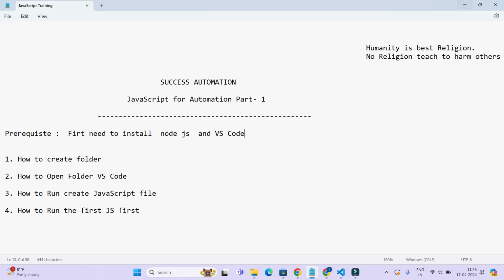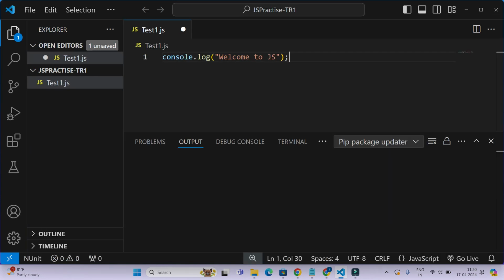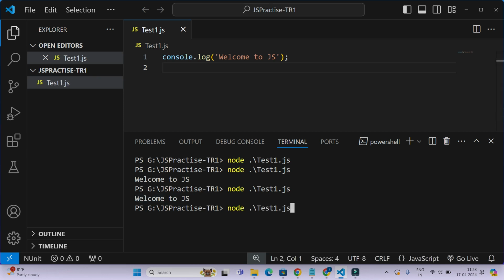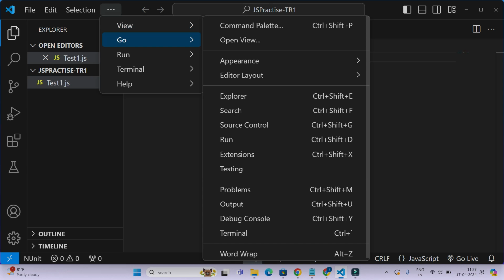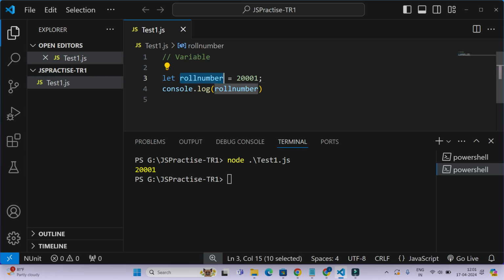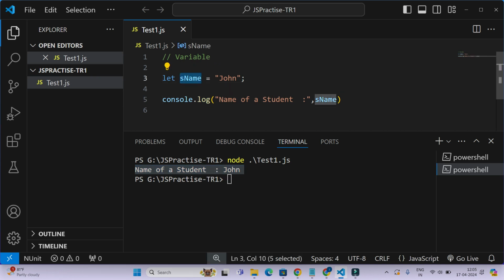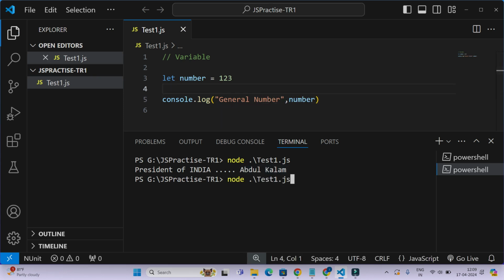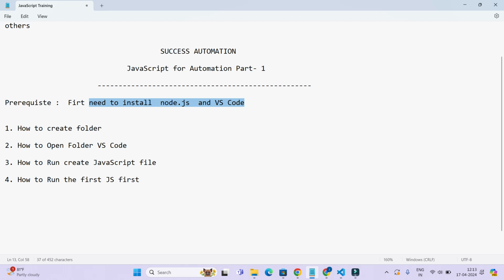#1 JavaScript for Automation